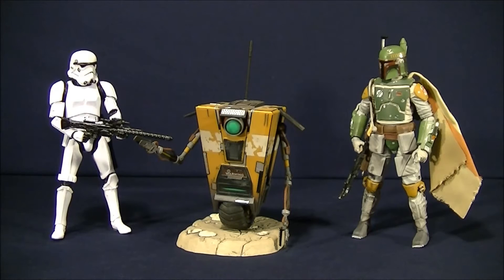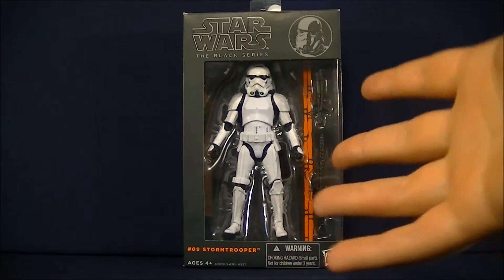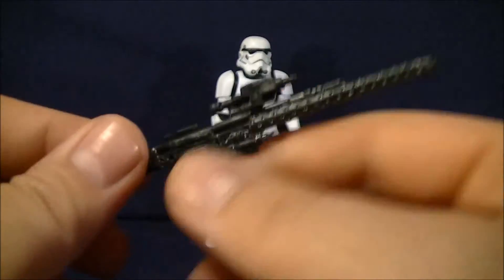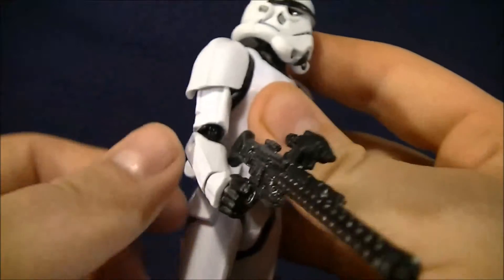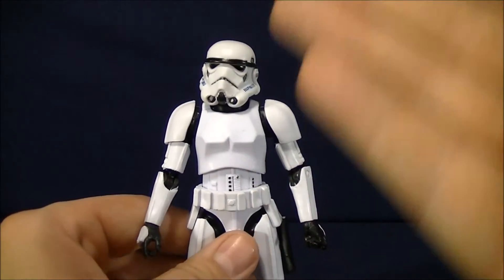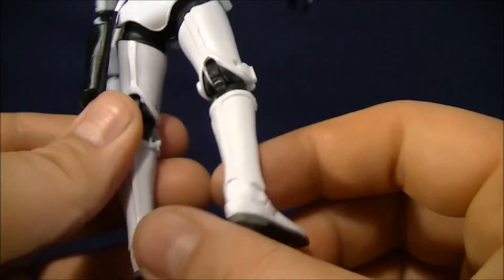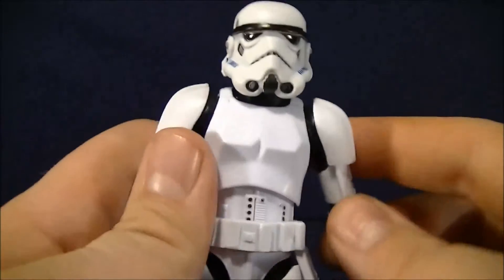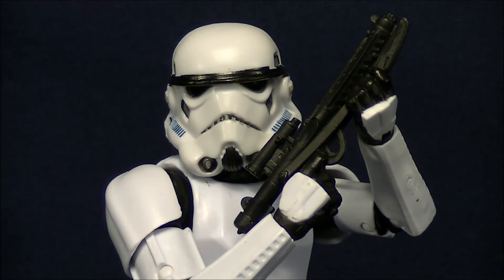STAR WARS THE BLACK SERIES STORMTROOPER EPISODE 4 REVIEW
Now this is something you won't see to often from us. In this review, Steve goes over the Star Wars The Black Series Stormtooper from Hasbro. Please enjoy.